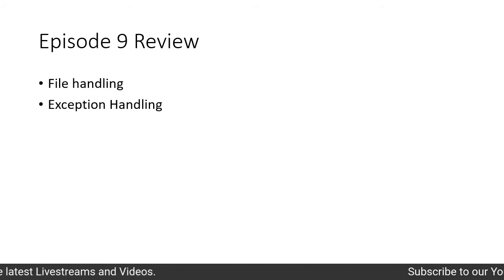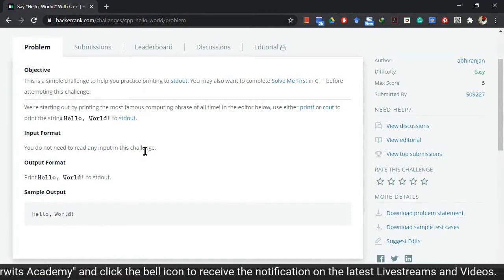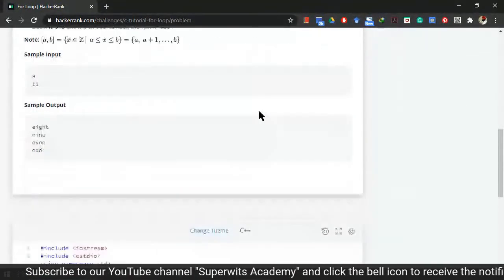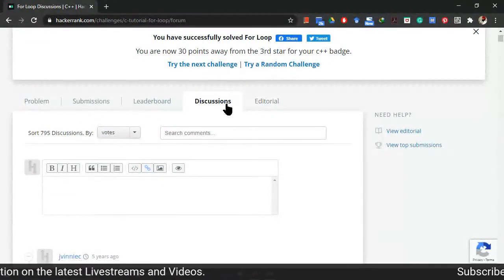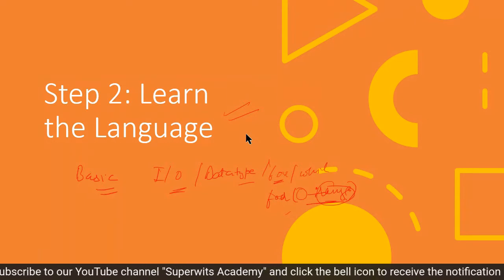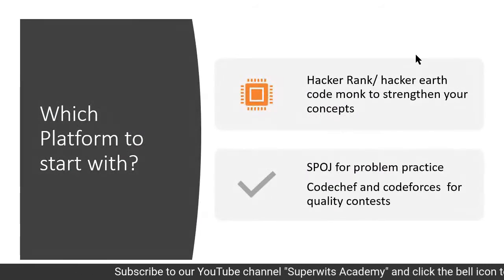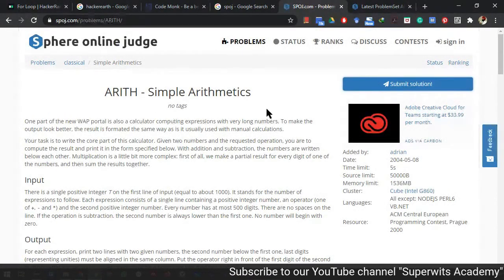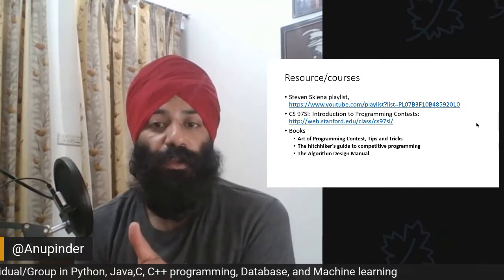Mentoring Session on C++: Getting Started with Online Judge for Programming Tests (EPISODE 10)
Mentoring Session on C++" Webinar series Episode TEN

This episode will emphasize the discussion of:
Best practices for Online Judge,
How to proceed to create a portfolio for recruiters

Video Content:
0:00 Waiting to start
4:10 Topic induction and Setting the tone for the webinar
5:20 Previous webinar topic review
8:00 What is an online judge?
10:00 Demo of HackerRank online judge
11:00 Explanation on HackerRank Dashboard to use it effectively
11:40 Demo Practice of Problem on the Online Judge
26:00 Practice example output and other sections discussion
30:00 Which platform offers online judge?
31:25 Steps to get started with the online judge
41:30 Which platforms to start with for learning and practice?
49:25 Self-progress monitoring parameters
54:50 link to more learning resources

Moreover, the following will be the schedule for the webinars in this series:

May 28: Getting Started with Online Judge for Placement Programming Tests

For Quick Info on the webinar links, Join us at Telegram

I Look forward to interacting with you during the webinars!!